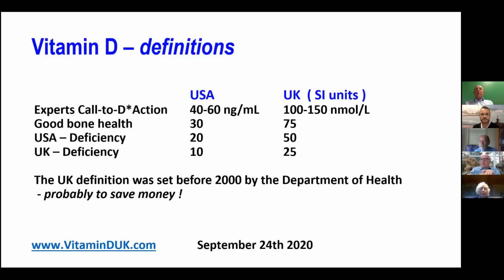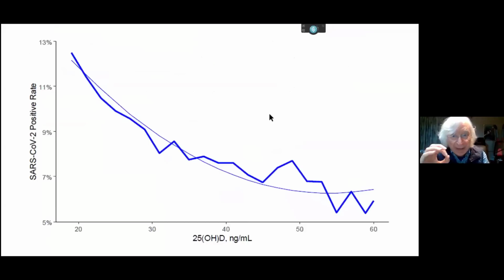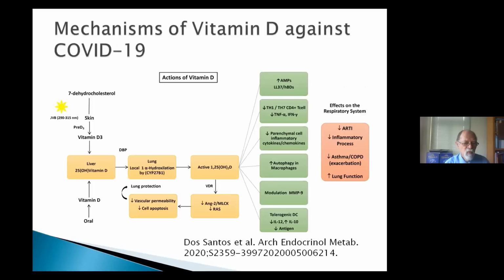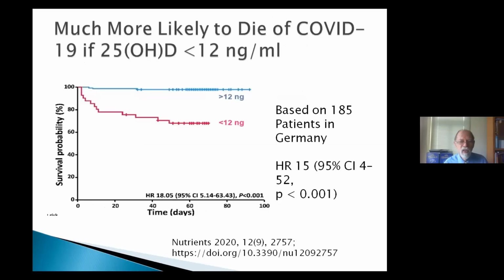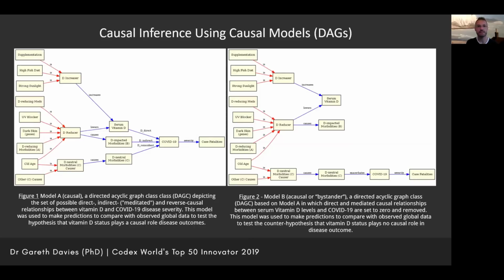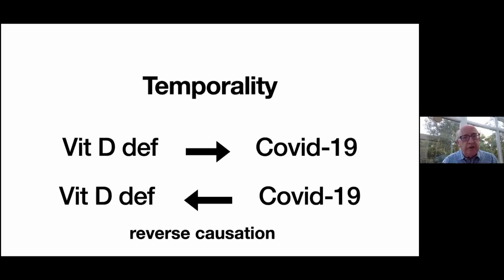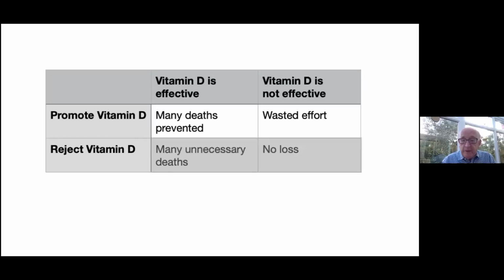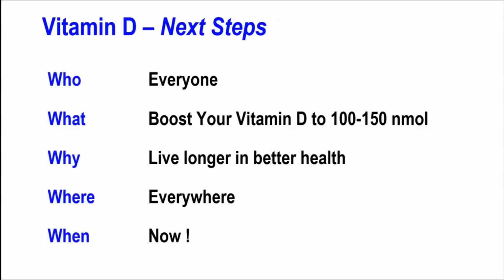BIG news about Vitamin D - 4 experts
4 experts present important new information about Vitamin D

0:00:00 Professor Michael Holick of Boston University describes a major report that he co-authored about Vitamin D and infection that was published on September 17th, 2020

0:22:30  Dr William Grant gives an overview of many trials around the world

0:38:36  Dr Gareth Davies describes how his team used Artificial Intelligence and Causal Inference to analyze 1.6 million data points from 240 locations to answer 16 critical questions about Vitamin D

0:50:56  Dr David Grimes show how Bradford Hill's criteria have been met

1:09:20   Rufus Greenbaum shows data about Vitamin D Deficiency in the UK and how it changes during the year.  He then outlines some Key Facts, Health Outcomes and Next Steps required in the UK